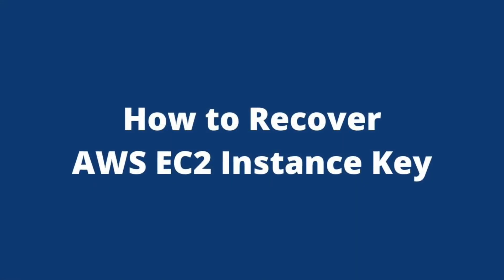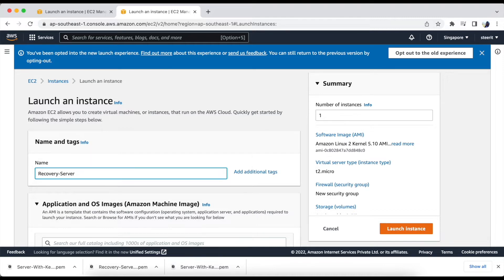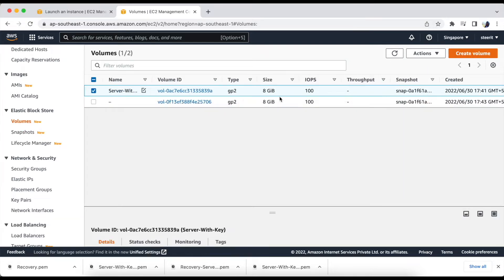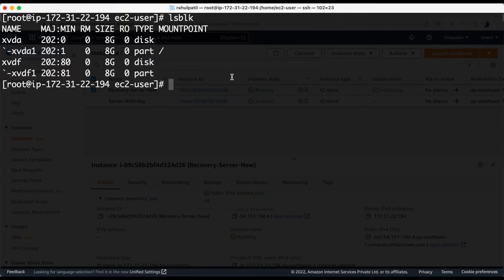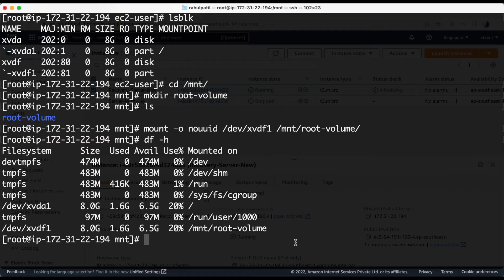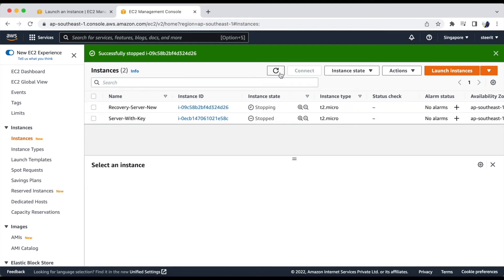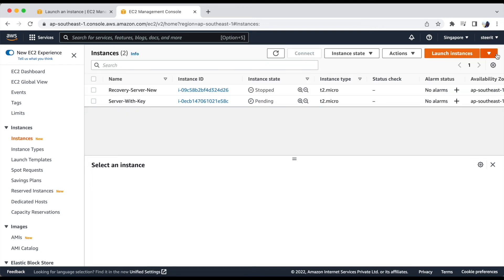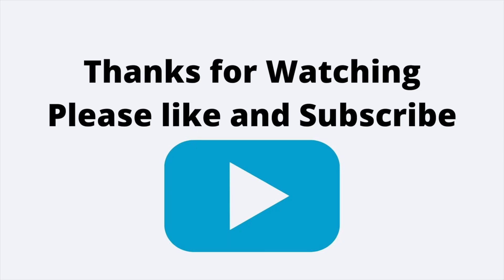How to Recover AWS Ec2 Instance Key | Cloud Architect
In this video, we will see how to recover the key of AWS Ec2 Instance.